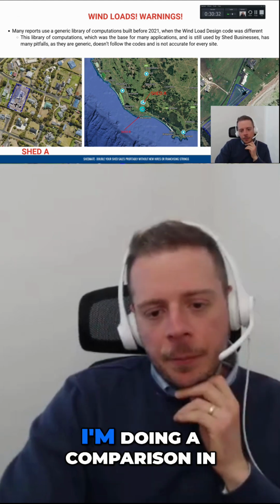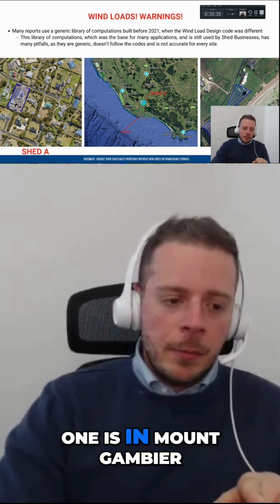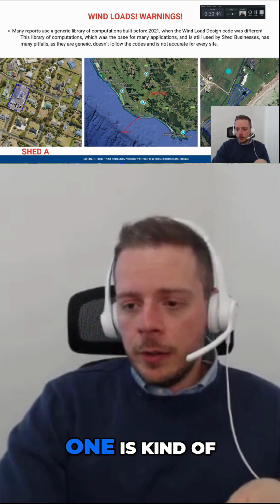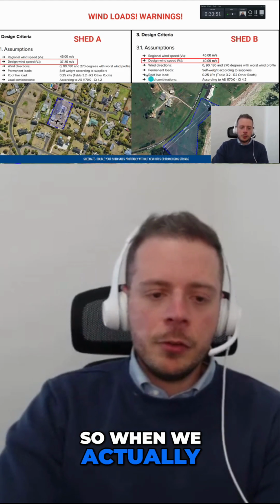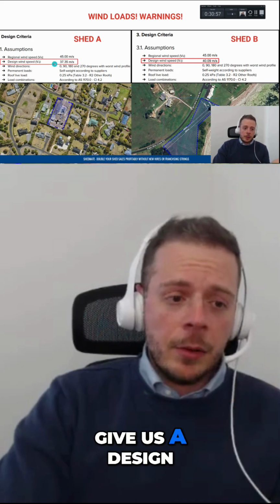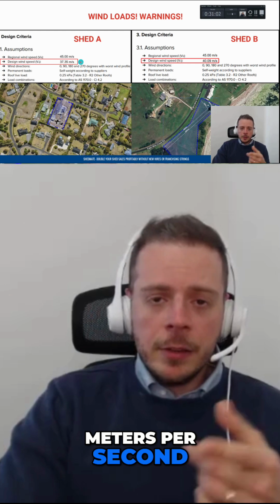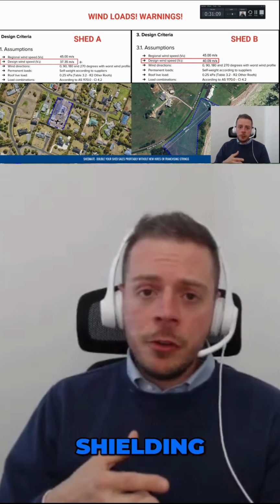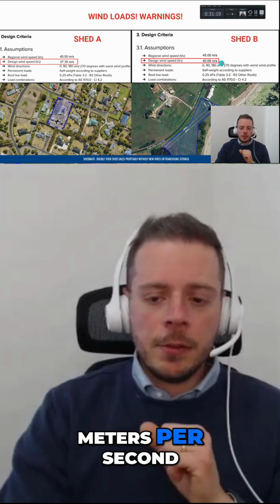Generic Wind Reports Can Break Your Shed Design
Two sheds. Same size. Same wind region.

✅ One in town: passes at 37.3 m/s
❌ One by the ocean: fails at 40 m/s

If you’re still using old Excel sheets or generic libraries (pre-2021), your shed design might already be noncompliant.

Site-specific engineering matters because:

-Terrain category, shielding, and importance level all change the outcome
-The same shed can work in one location and fail in another
-Post-2021 wind code updates make generic reports even riskier

👉 Always demand site-specific calculations or use tools like Shedmate that give you compliance in real time.